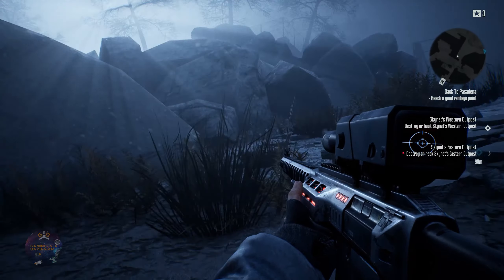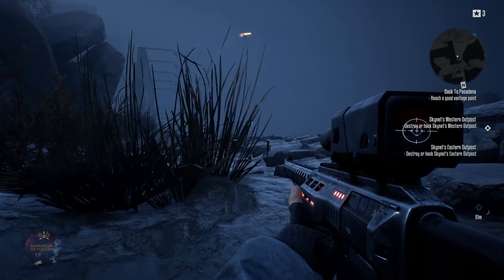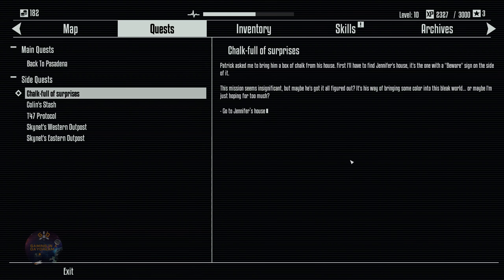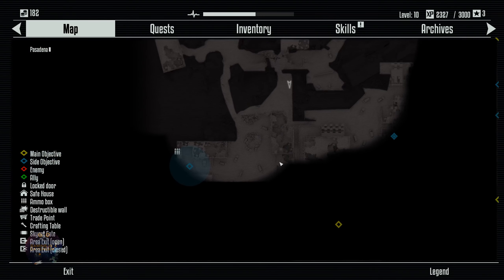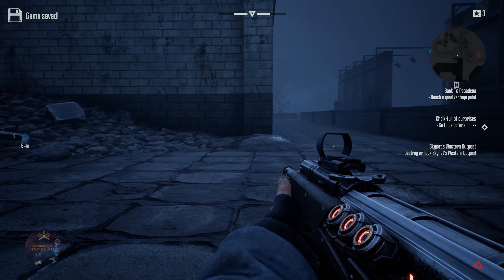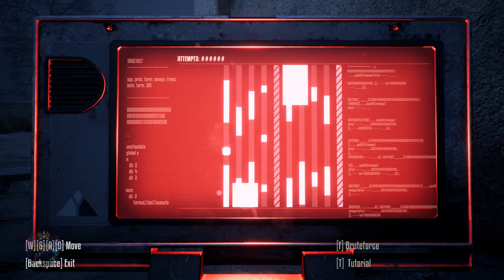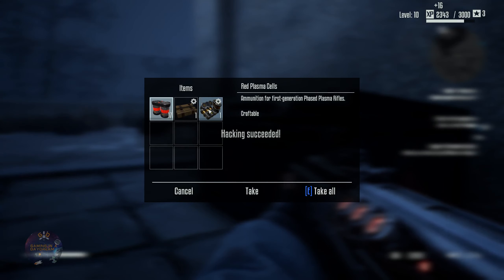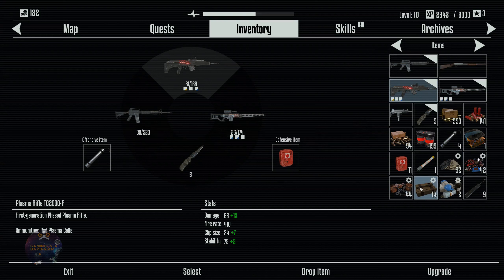TERMINATOR RESISTANCE #18 PC 2022 EXTREME DIFFICULTY FIRST TIME BLIND PLAY THROUGH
Hey fellow Daydreamers!! welcome to Dreamland!

YOU HAVE BEEN TERMINATED! says SKYNET...
I hope you like the video as much as I am enjoying playing it, if you do thumb it up and consider subscribing, it really helps and it is very much appreciated. Thank you very much for watching, please take care and be well, cheers!!

ABOUT THIS GAME
There is no fate but what you make.

Experience the events leading up to the decisive final battle for the fate of mankind in the war against the machines. Terminator: Resistance, is a first-person shooter set during the 'Future War' scenario that was only glimpsed at in the iconic films, 'THE TERMINATOR' and 'T2: JUDGMENT DAY'. The machines are destined to lose, but at what cost?

Run and gun or sneak and hack through Skynet’s defences!
Level up your skills and explore a post-apocalyptic world for scraps to trade and craft!
Interact with a motley group of survivors and change their fates!
The developers describe the content like this:

This product features frequent violence and bad language. There are some instances of sexual content and gore.

SYSTEM REQUIREMENTS
MINIMUM:
OS: Windows 7/8/10 64-bit
Processor: Intel Core i3 4160 @ 3.6GHz/AMD FX 8350 @ 4.0GHz or better
Memory: 8 GB RAM
Graphics: Nvidia GTX 1050/AMD RX 560 or better
DirectX: Version 11
Storage: 32 GB available space
Sound Card: DirectX compatible soundcard or onboard chipset
Additional Notes: For 1080p 60FPS at medium settings
RECOMMENDED:
OS: Windows 10 64-bit
Processor: Intel Core i5 8400 @ 2.8GHz/AMD Ryzen 5 2600 @ 3.4GHz or better
Graphics: Nvidia GTX 1070/AMD RX 590 or better
DirectX: Version 11
Additional Notes: For 1440p and higher, 60FPS with high or epic settings